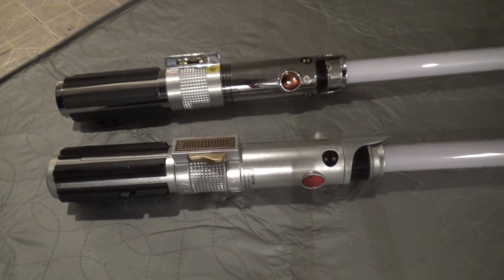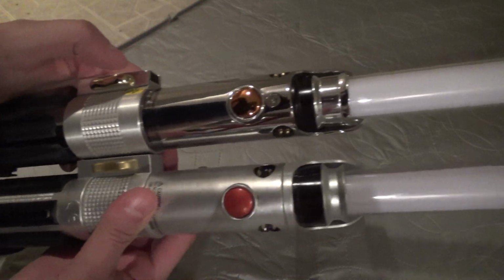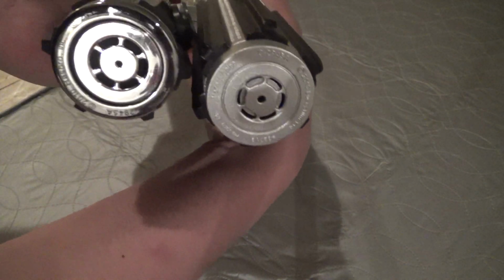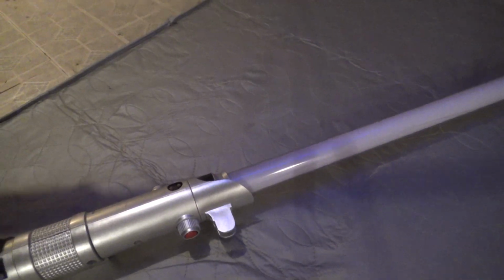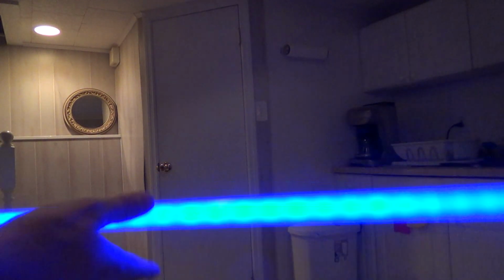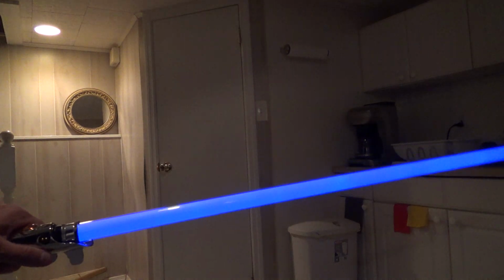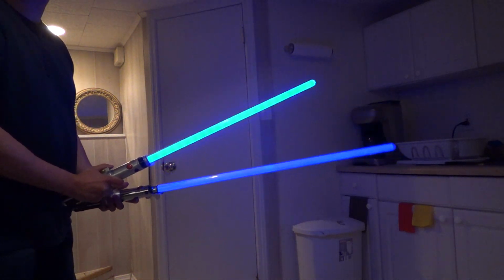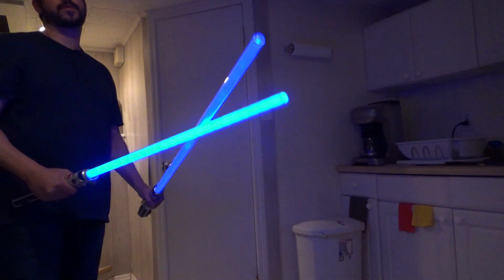Star Wars Ep 3 Anakin Force FX vs Ultimate FX Lightsabers